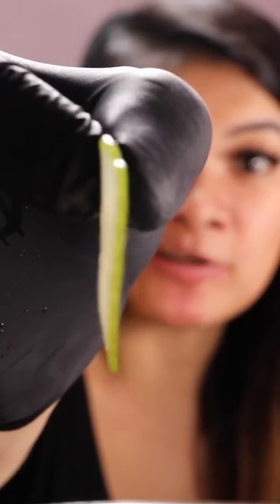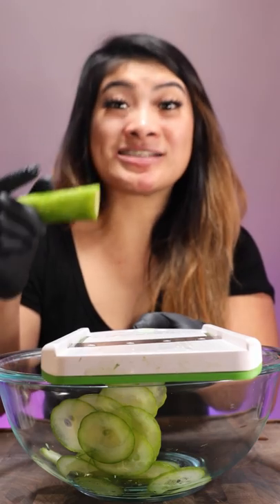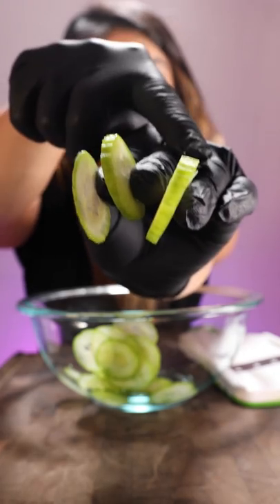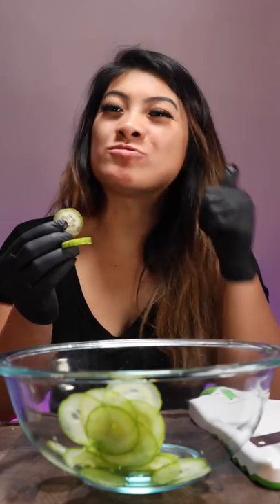Cutting a Cucumber with a Mandolin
for more videos go to - @jorimezuda